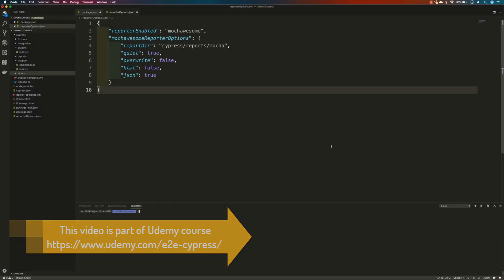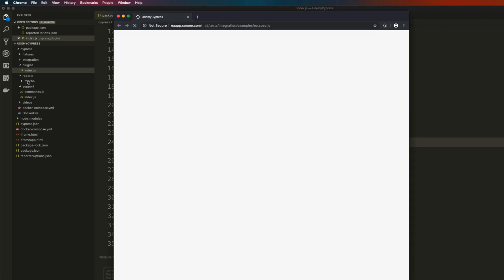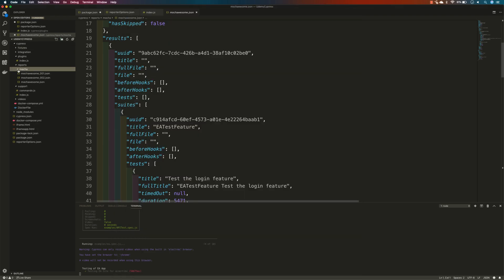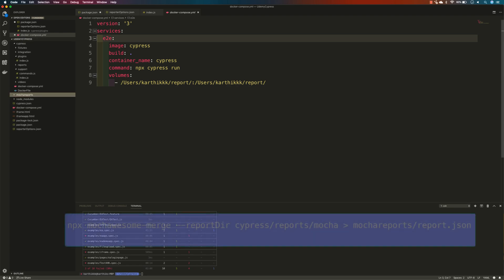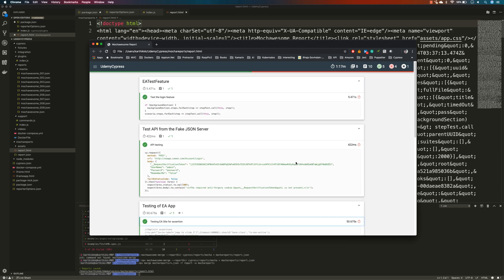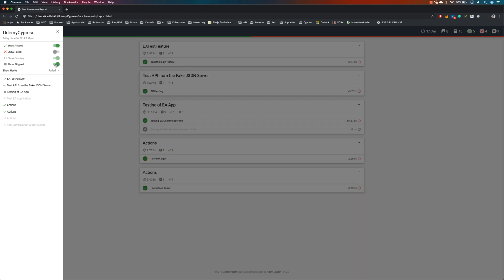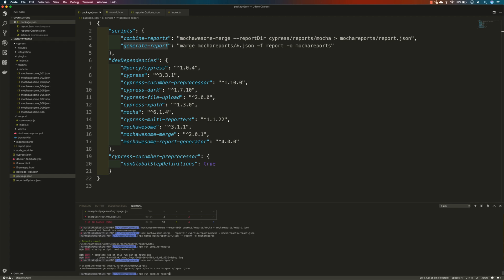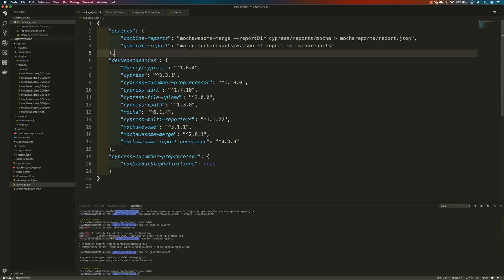Mochawesome reporting with Cypress automation report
In this video, we will discuss working with MochaAwesome reporting with Cypress automation report. We will also discuss how to use Mocha merge to merge the cypress JSON report and generate single json file and also generate HTML report.